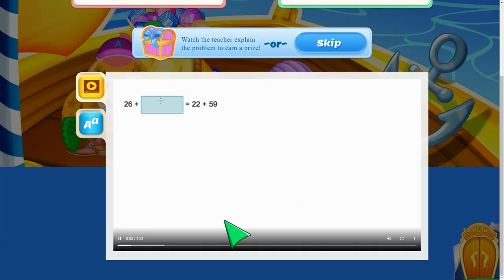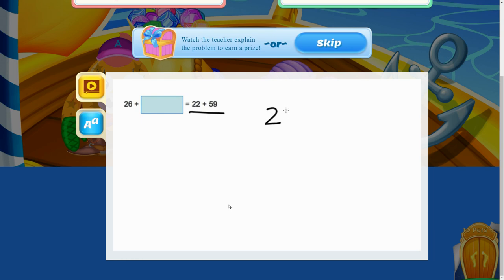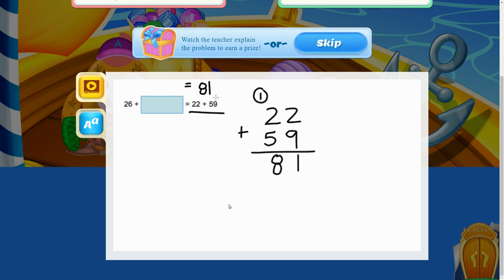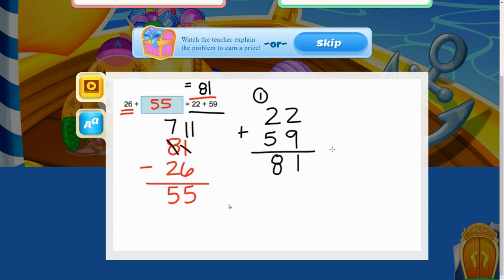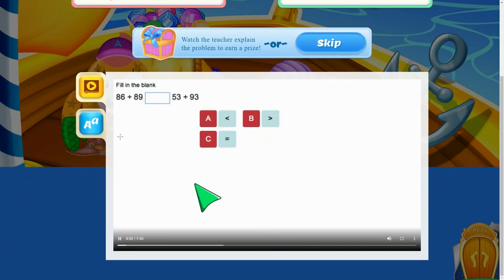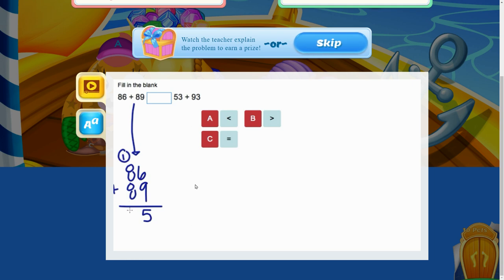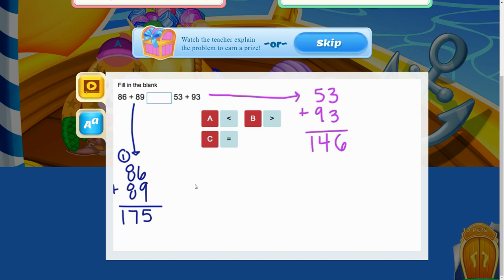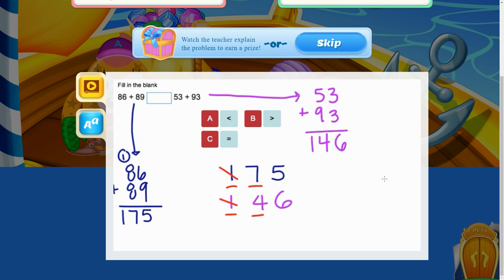Grade 2 Level 8 Learn LESSER BIGGER or EQUAL Number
In this quick video, I'll show you how to learn a lesser bigger or equal number. This is a quickly and easy way to learn numbers, and is perfect for kids who are struggling with learning numbers.

If you're looking for a quick and easy way to learn numbers, then this is the video for you! In just a few minutes, you'll be able to learn a lesser bigger or equal number. This is a great way to help kids who are struggling with learning numbers, and is perfect for kids who are age 2 and up.